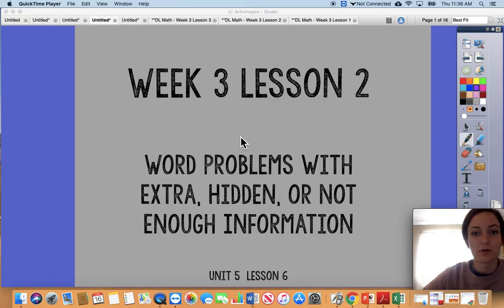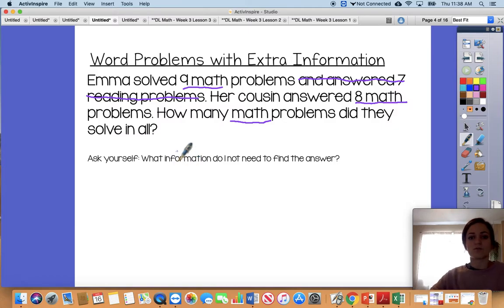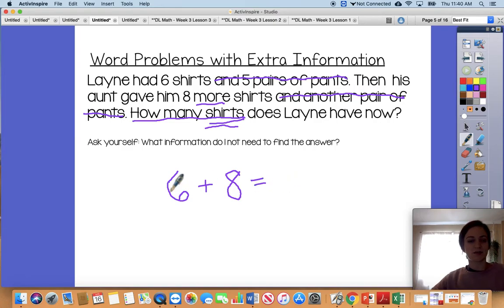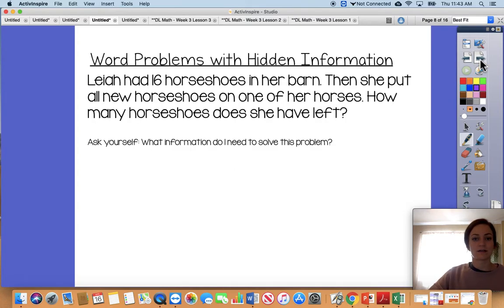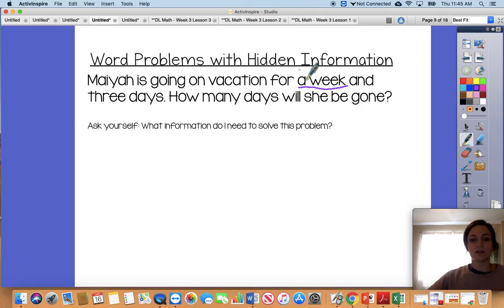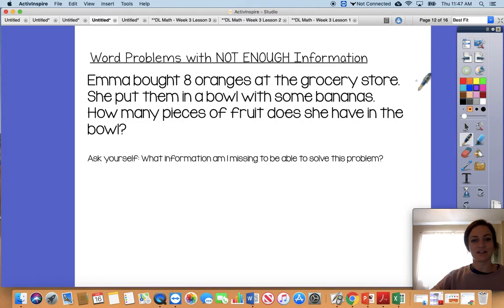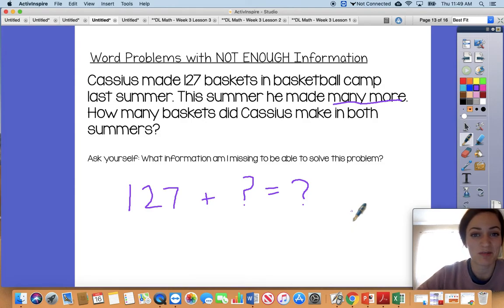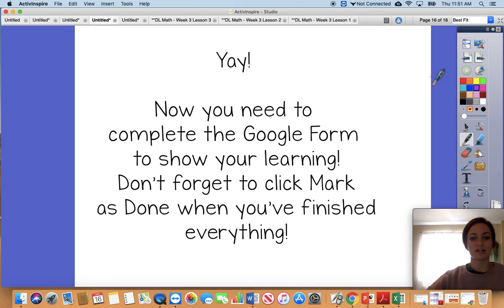Math - Week 3 Lesson 2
This lesson we will be talking about word problems with extra, hidden, or not enough information. Give it a try!